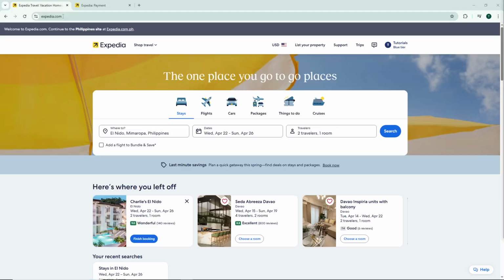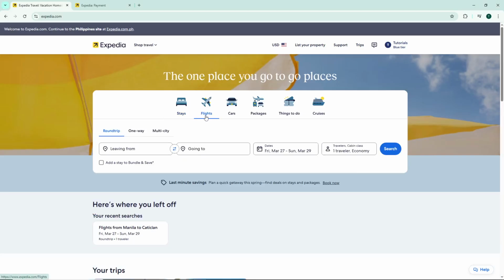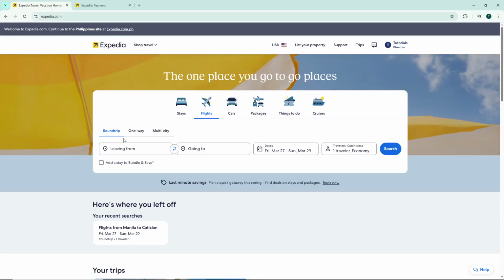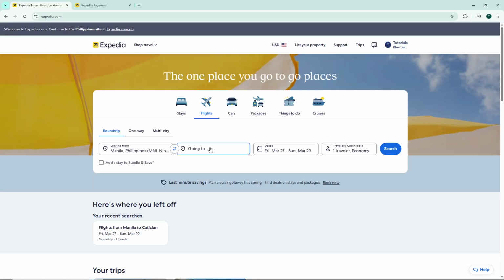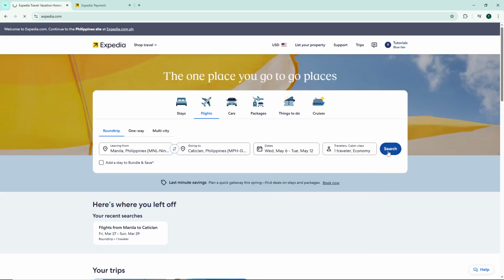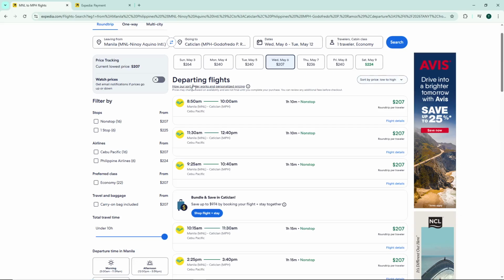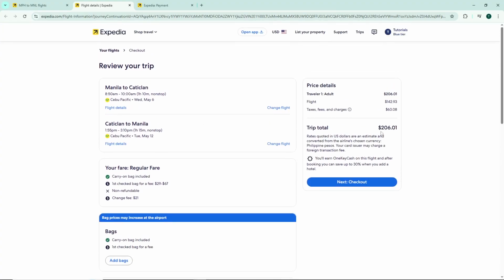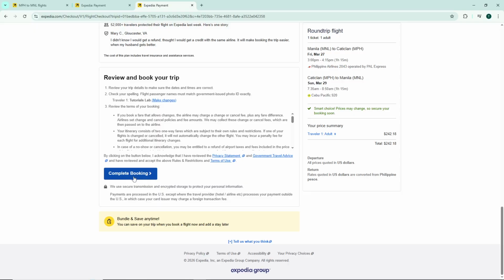How to Find Cheap Flights on Expedia (Tutorial 2026)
Along the way, you'll learn how to find cheap flights Expedia, Expedia cheap flight deals, book affordable flights on Expedia, save money on Expedia flights, Expedia flight search tutorial, best way to find cheap flights Expedia, guide to finding budget flights Expedia, Expedia flight booking tips, explore cheap airfare with Expedia, use Expedia for flight discounts, Expedia travel hacks for flights, discover low cost flights Expedia